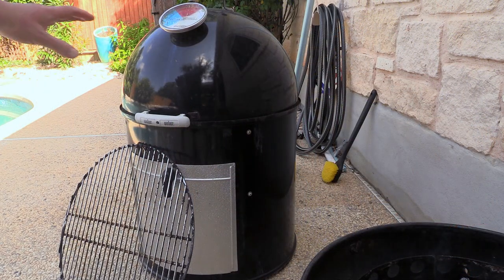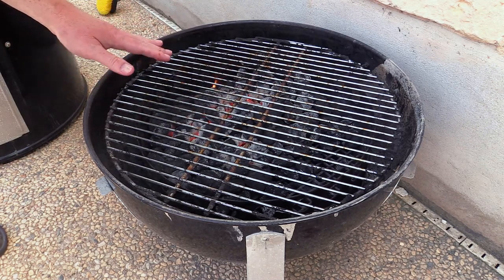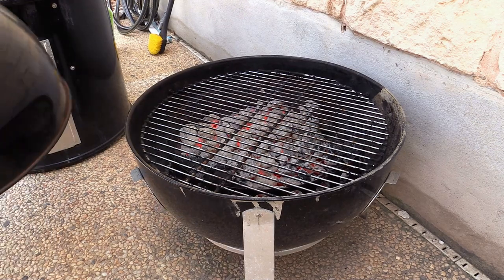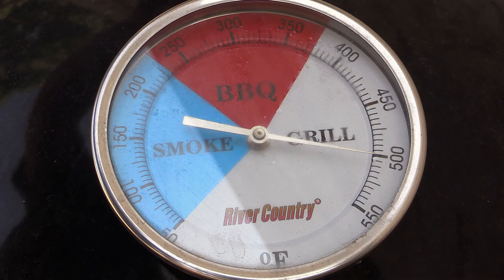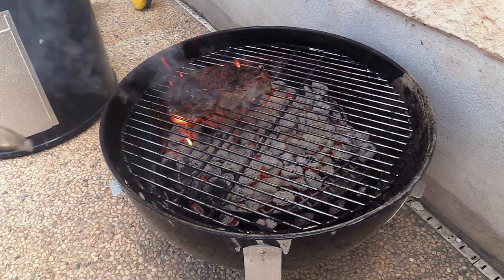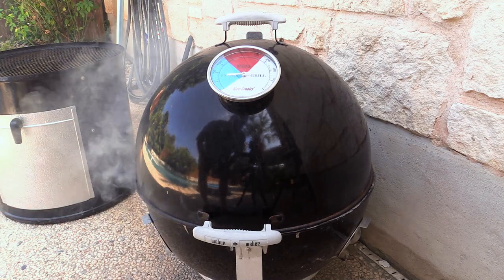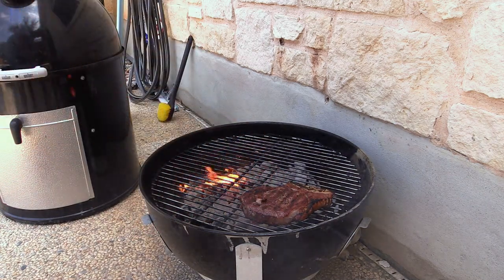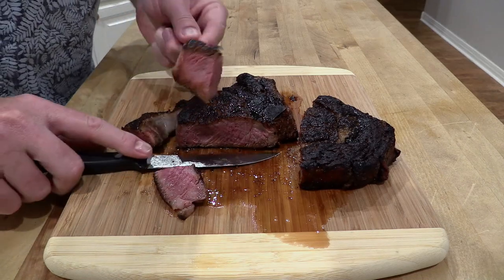How To Grill Steak on the WSM -- Weber Smokey Mountain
Have you ever used your WSM as a charcoal grill? Let me show you how I like to grill steak using my Weber Smokey Mountain. The WSM is not only a great smoker, it is also a fantastic charcoal grill.

I use a 22.5 inch WSM which I purchased on Amazon:

grilled Grilling steak